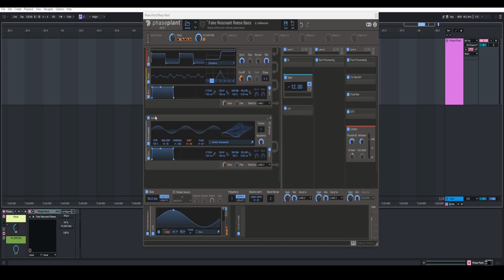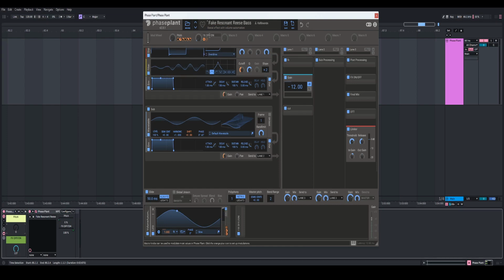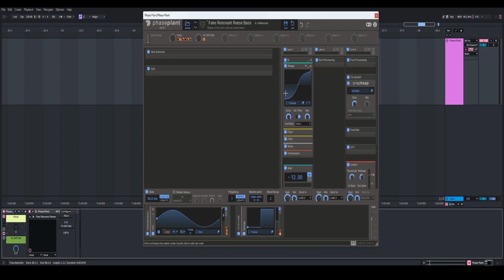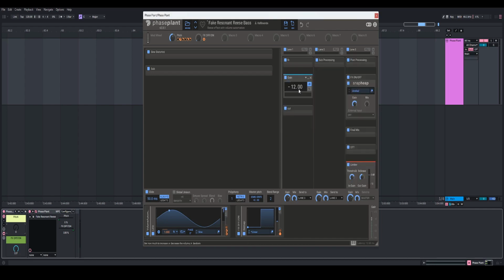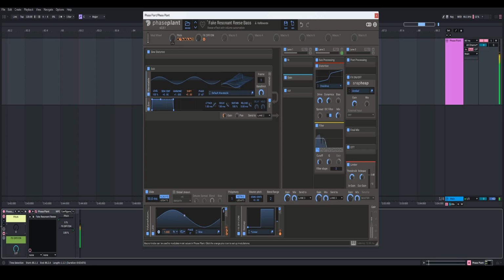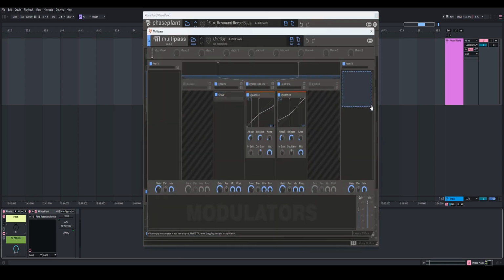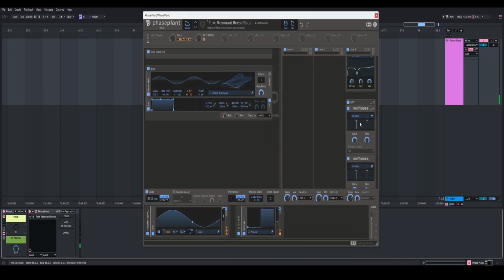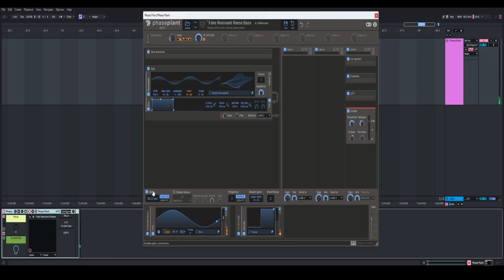How I Faked a Reese Bass... Or Did I?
Have you ever tried creating a Reese bass this way before?

Time Stamps:
00:00 - Intro
00:07 - FREE Preset
00:19 - All Inside the Synth
00:45 - The Generator Groups
01:42 - Not the Traditional Reese
02:16 - FX ON/OFF Macro
02:52 - The Effects
07:18 - Last Things